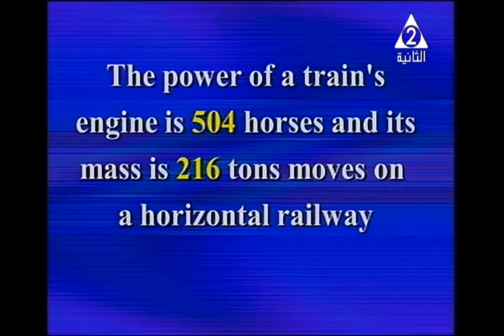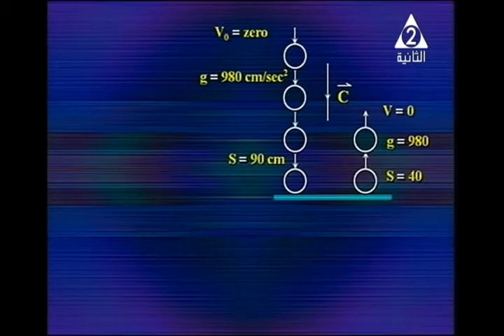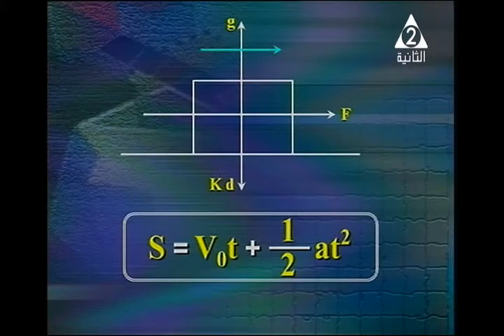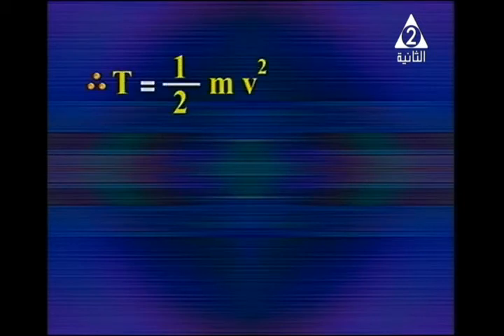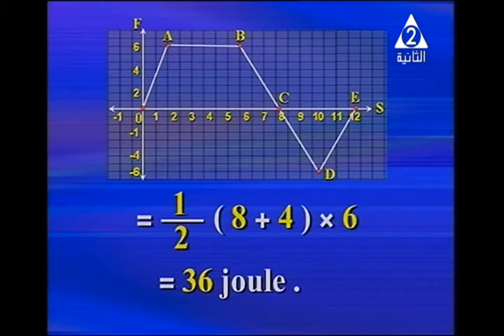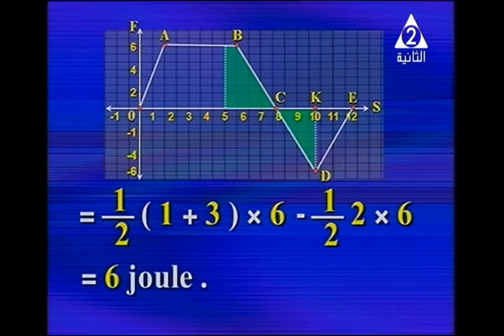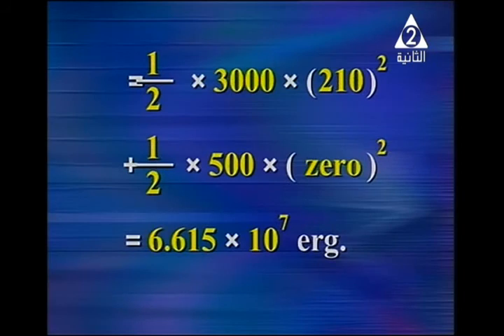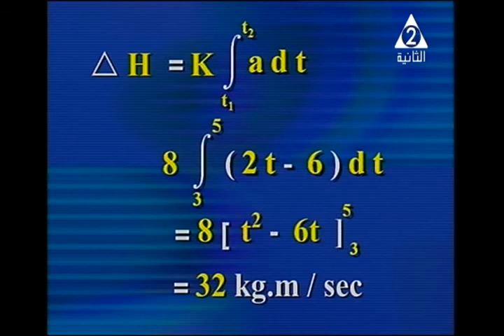24-05-2017 رياضة لغات التليفزيون المصري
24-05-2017 رياضة لغات التليفزيون المصري